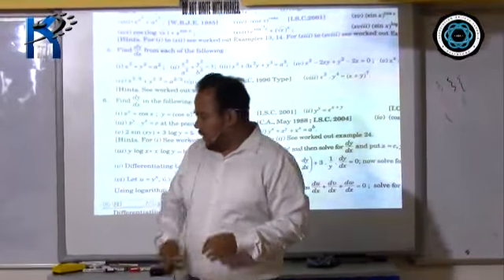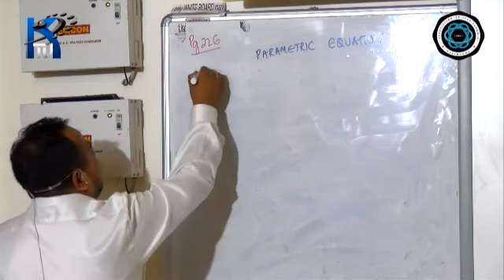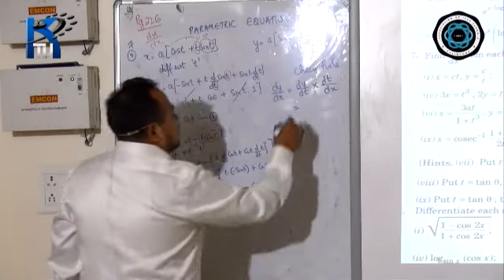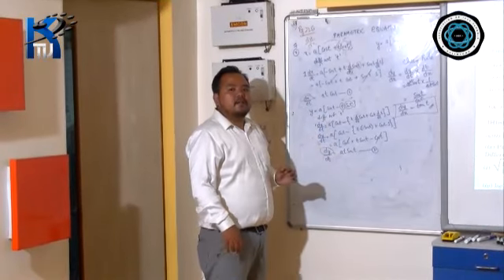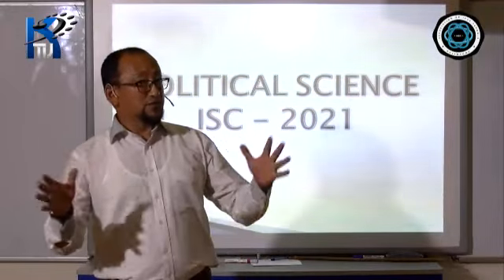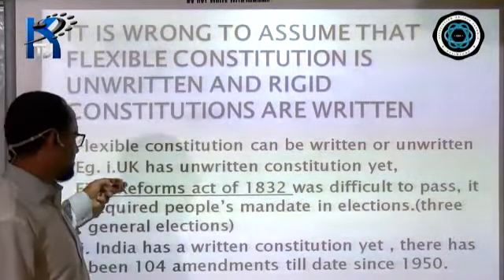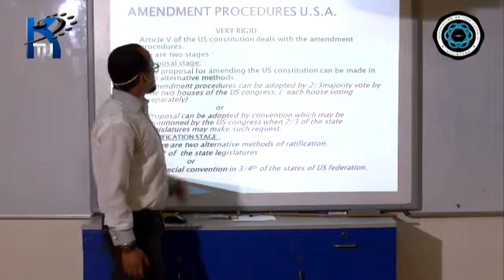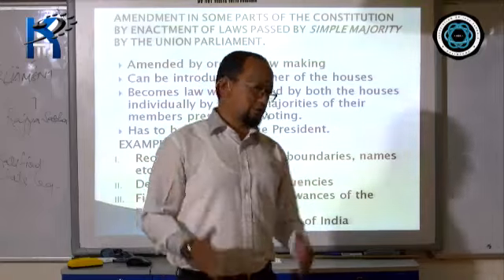Online Education Classes for ISC Class-XII (Episode – 19)Subjects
Online Education Classes for ISC Class-XII (Episode – 19)
Subjects: Mathematic Nepali Political Science